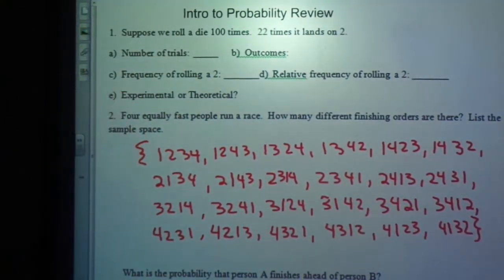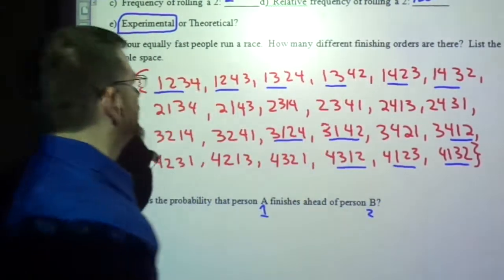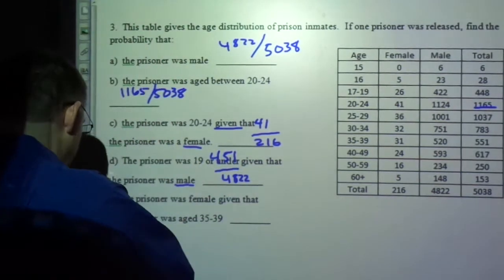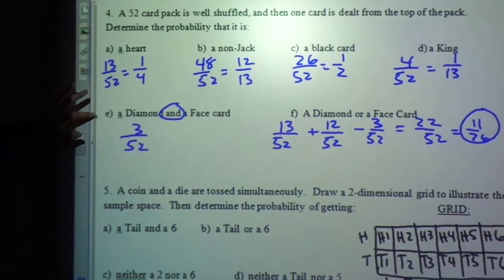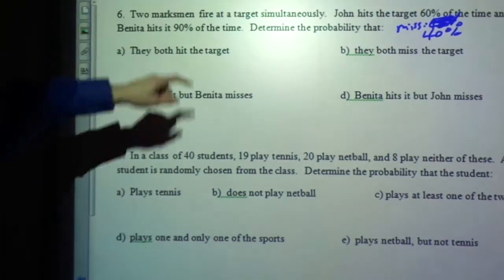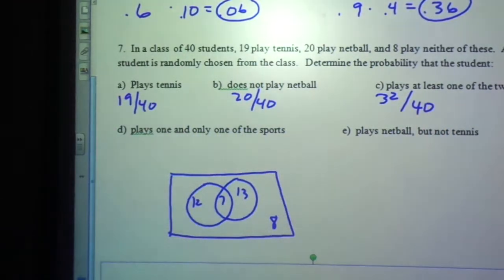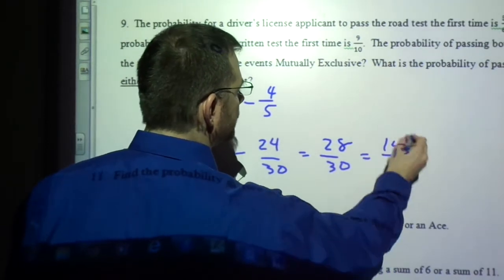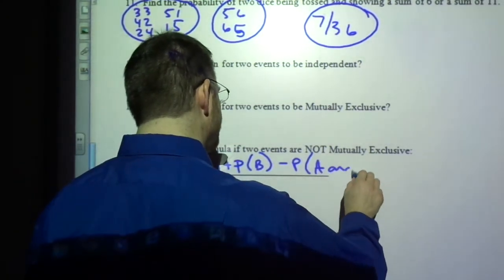Probability Review Answers